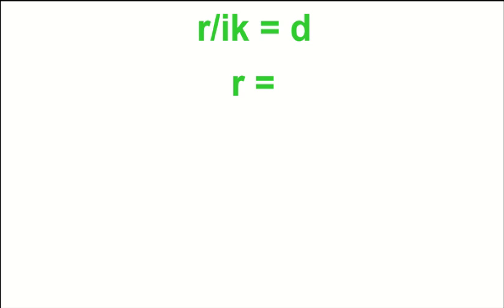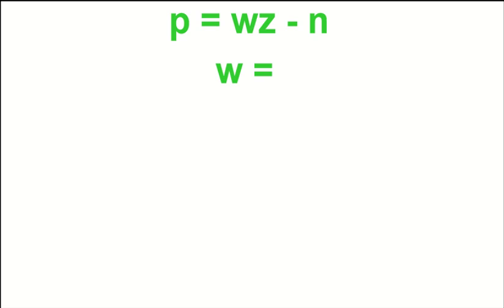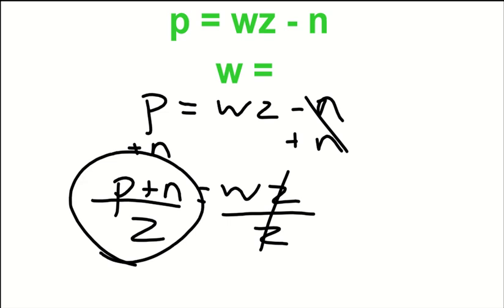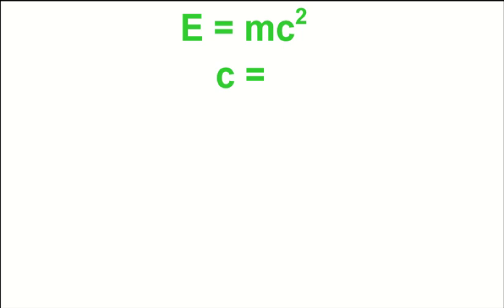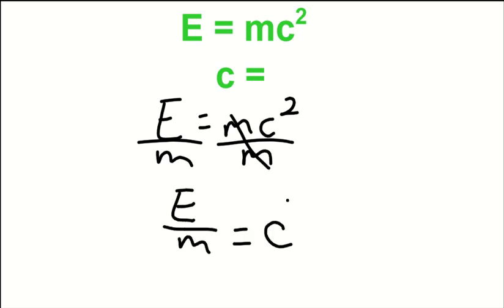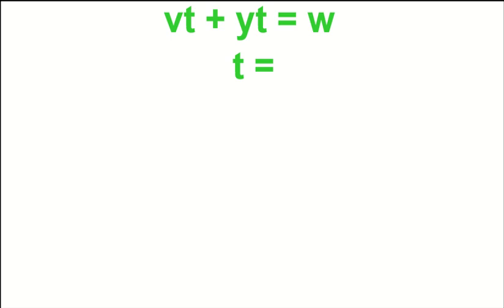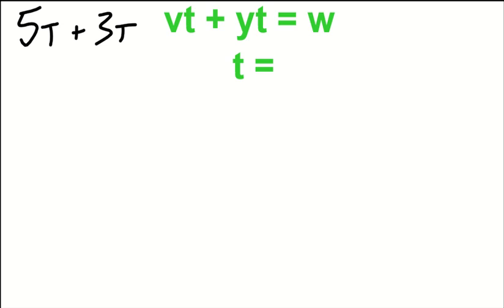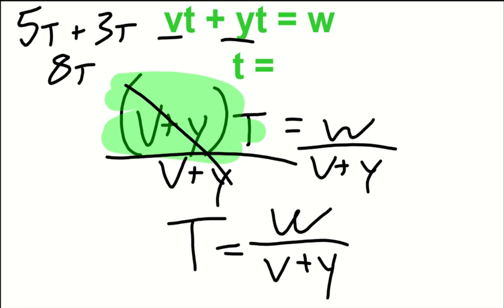Math I Cluster D: Day 8 Literal Equations Part III 10/23/24